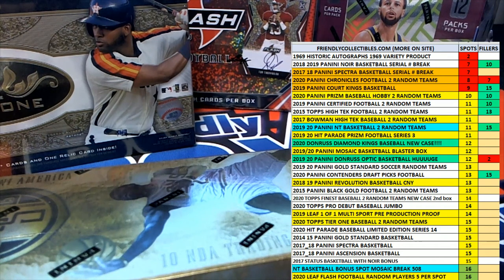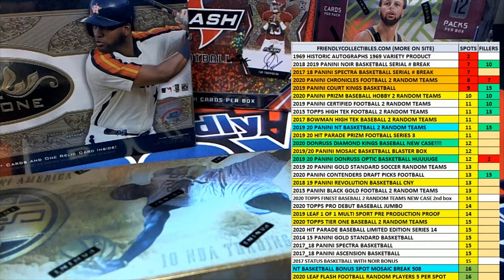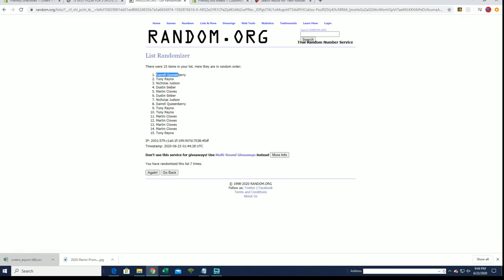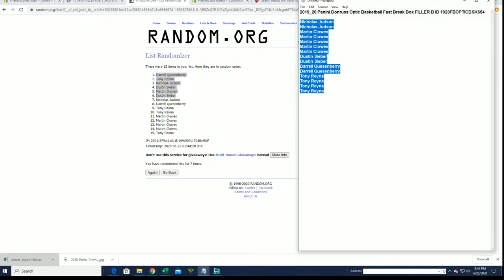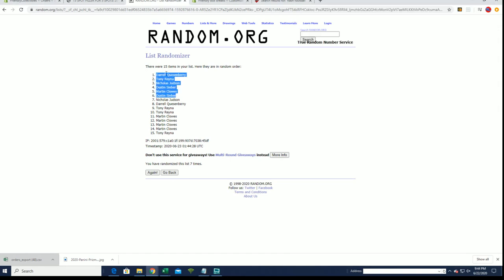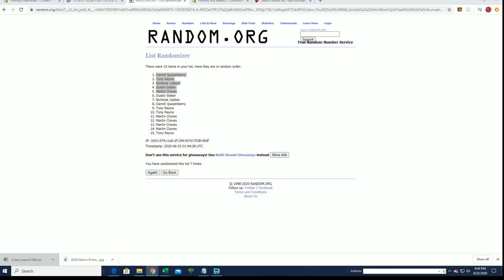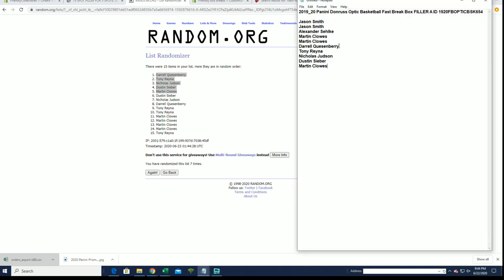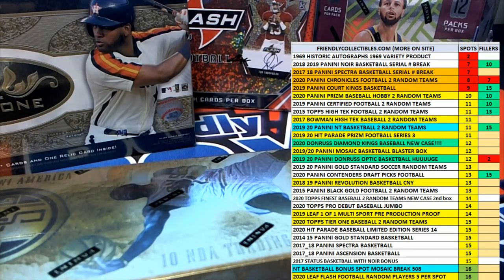2019 20 Panini Donruss Optic Basketball Fast Break Box FILLER B ID 1920FBOPTICBSK654